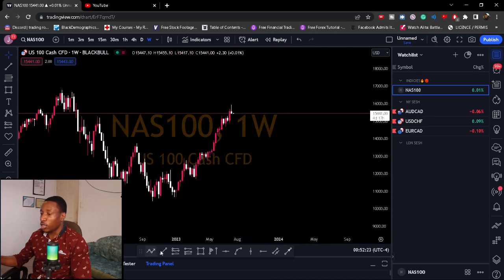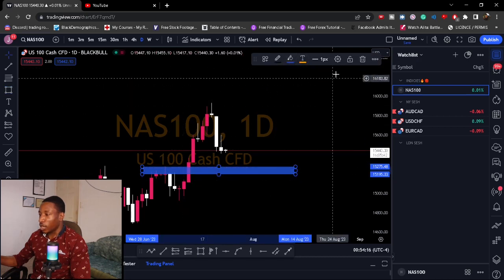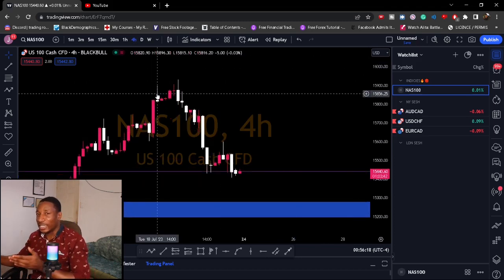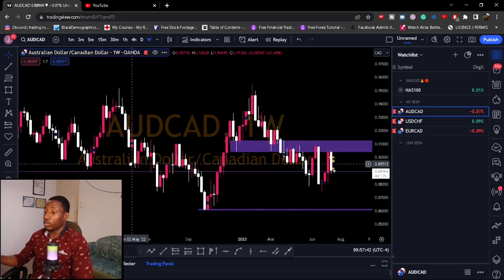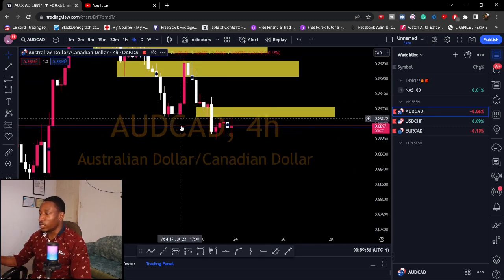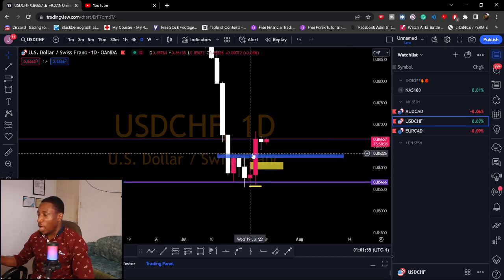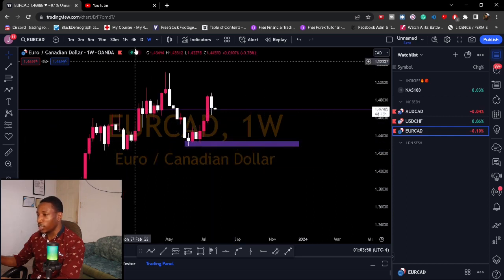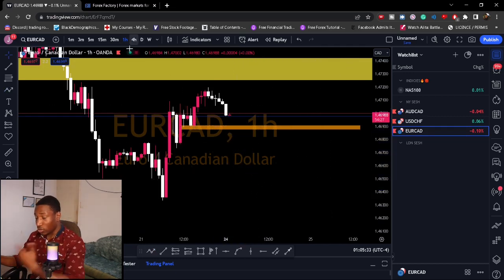Forex Breakdown: Pass Your Funded Challenge THIS WEEK with these EASY SETUPS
NAS100, AUDCAD, USDCHF, and EURCAD breakdown

I Say School I mean University